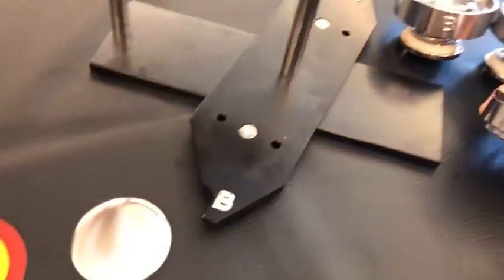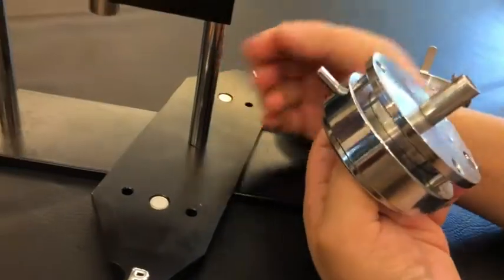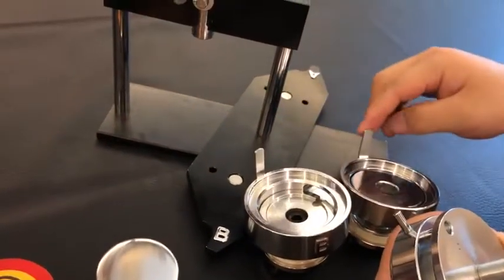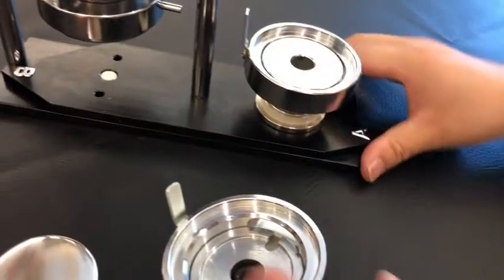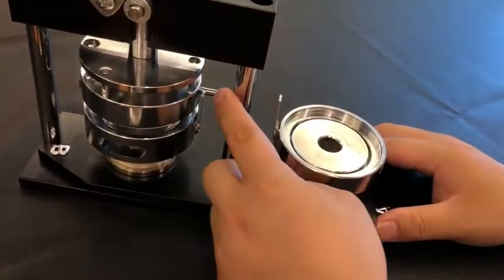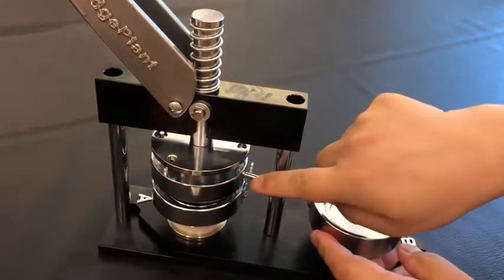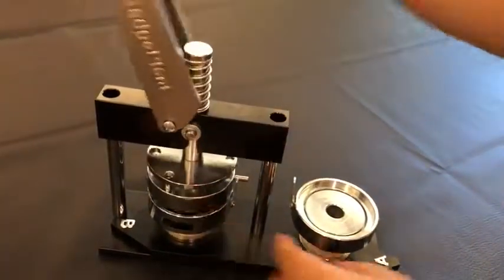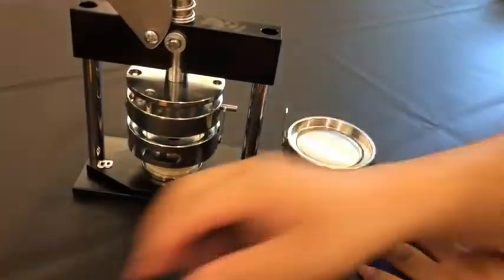How to make Bottle opener with keychain use badge making machine?